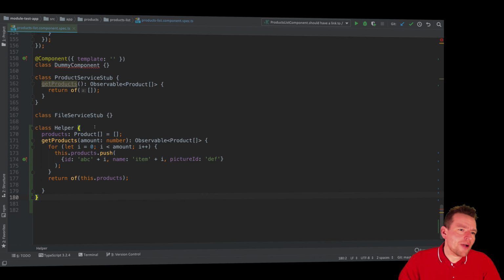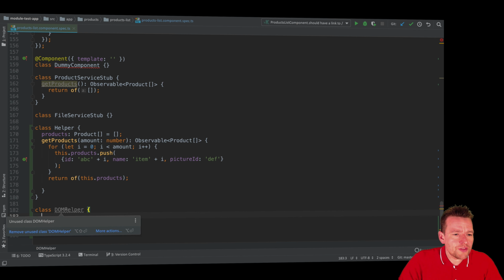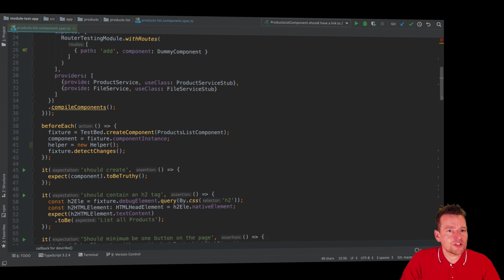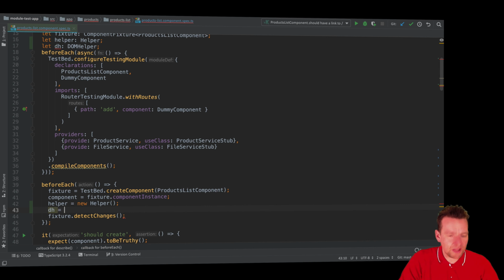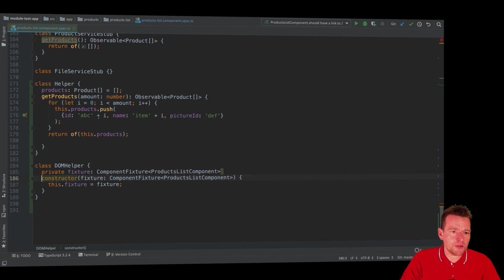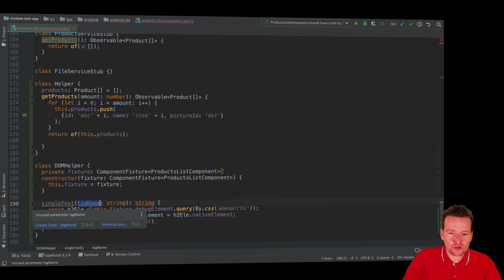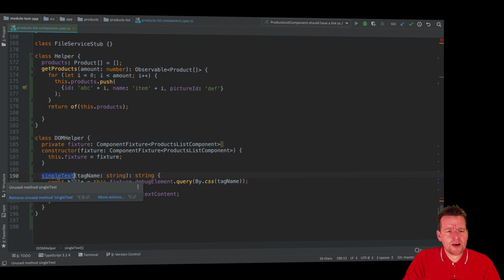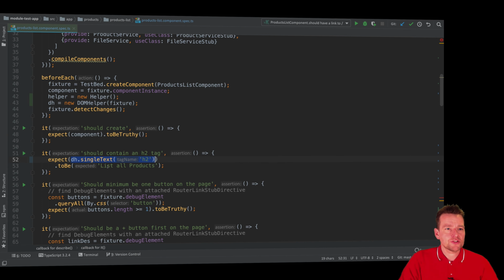Advanced Web Apps 2019 | Unit Testing in Angular | S3P16 | Add DOMHelper Class to simplify html work